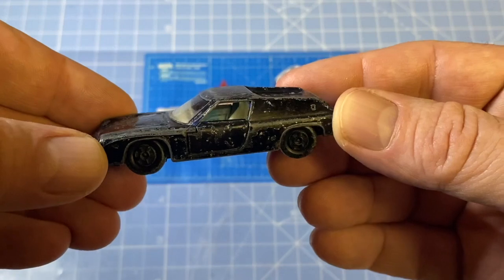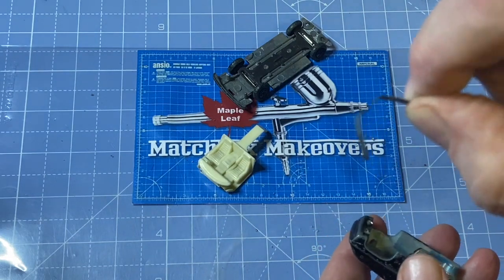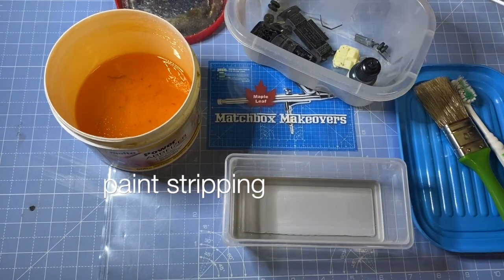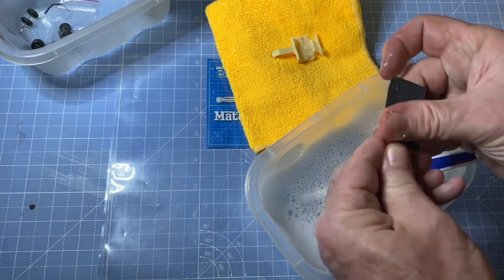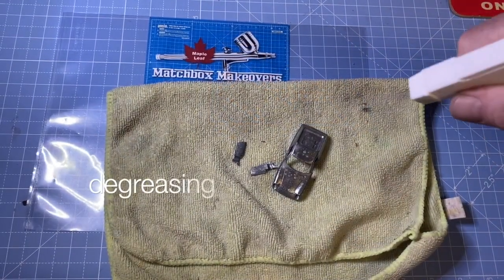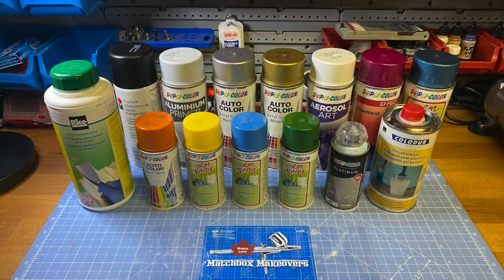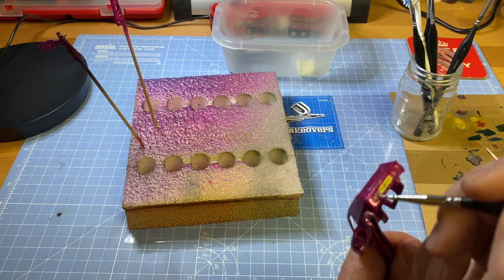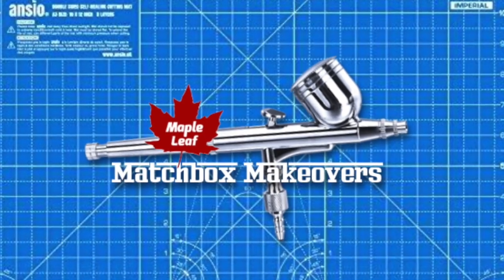Matchbox Lotus Europa Superfast (025)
On the bench today is a Matchbox Lotus Europa Superfast No. 5 from 1969. This must be a popular model because I see a lot of restorations and custom videos on YouTube, in every colour under the rainbow. Nothing seems to be off limits here… as will be true for this one. I’m giving it a paint job that screams, “Do I have your attention now?” Befitting for an anniversary car - that is, project #25 for MLMM. It seems I just started this hobby and this YouTube channel. Thanks for stopping by so I can keep it going.

Enjoy the makeover. Your comments are always welcome. Stay safe. Stay healthy.

Andrew Price
Basel, Switzerland

Want to learn more about the Matchbox Lotus Europa?

Want to donate some old, beat-up diecast cars by post for future makevovers? I’m especially interested in Porsche, Ferrari and Lamborghini models of any make (Hot Wheels, Matchbox, Corgi, Suki, Majorette et al).

Andrew Price
c/o LAS Burg 24708
Colmarerstrasse 10
Weil am Rhein 79576
Germany

FYI: all restorations are donated to my local second hand shop where they are bundled in bags of three and given to children for free.